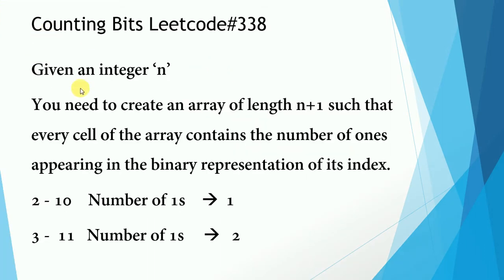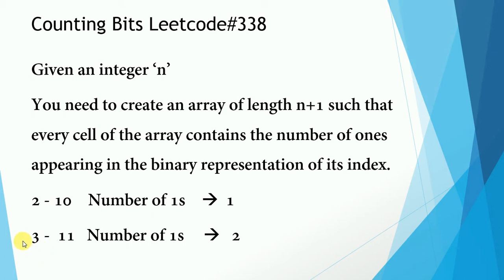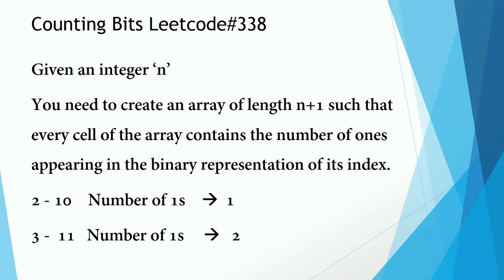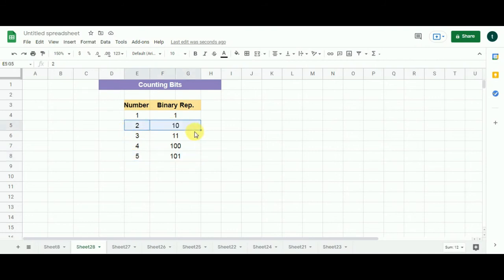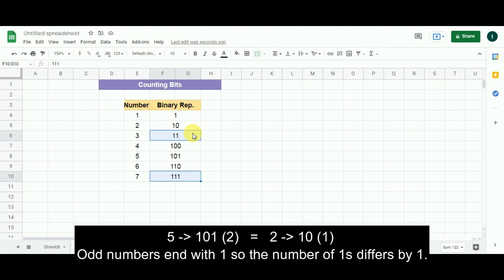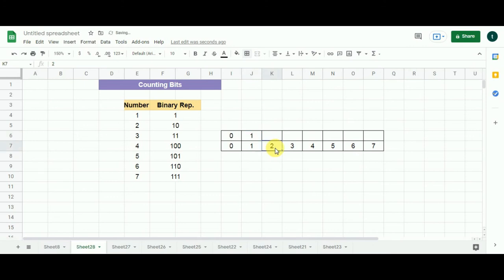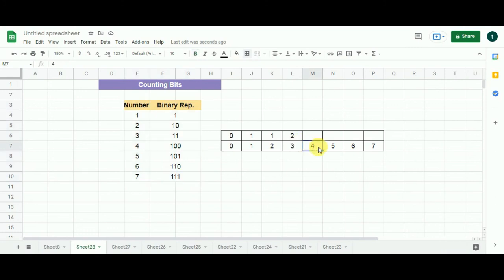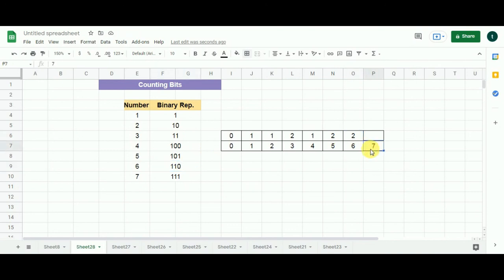Counting Bits | Dynamic Programming | Leetcode#338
I am so excited to bring to you this Leetcode problem that goes by the title ‘Counting Bits’.

Counting Bits is one of those problems that you should learn to solve as a beginner and if you’re already past the beginner’s phase then this problem will brush up your basics.

Let’s check out what the problem has to say -
You are given an integer n.
You need to create an array of length n+1.

So, suppose n is 4 then you need to create an array of length 5.
Each cell of the array should contain the number of 1s that appear in the binary representation of its index.

So, if the index is 2 then how many 1s appear in the binary representation of 2? just 1 so, the array should contain the value 1 at index 2.

You will learn how to solve it using dynamic programming. Before actually solving the problem we are also going to work on intuition.